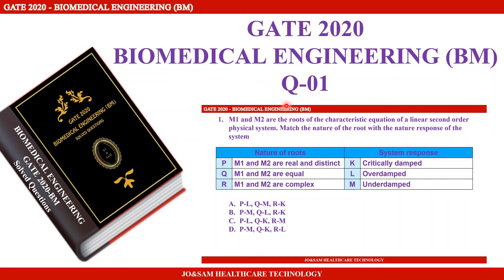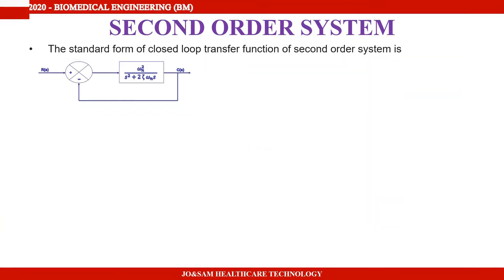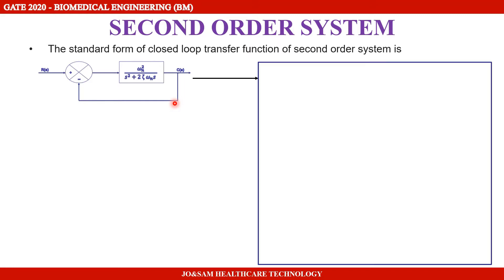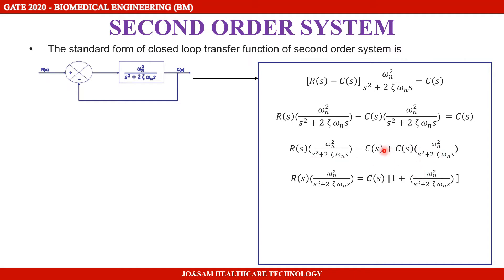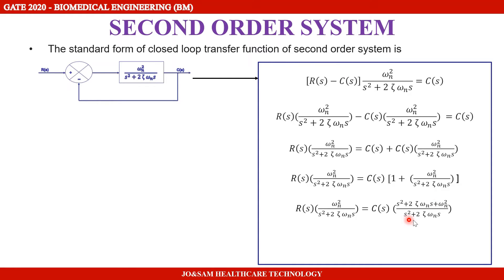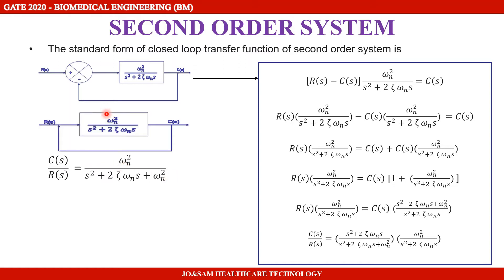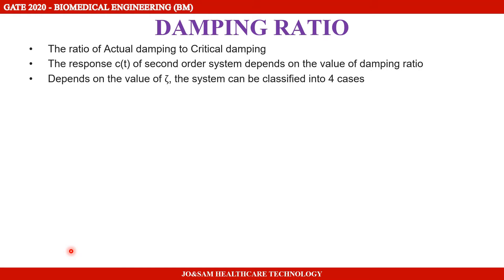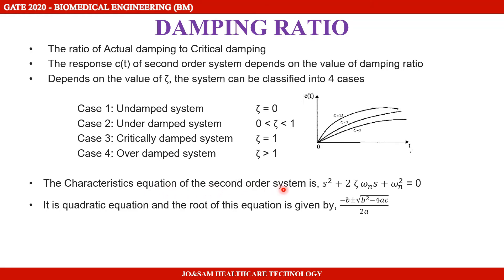GATE2020 Biomedical Engineering Solved Question - Q01 (Tamil)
Hello everyone. In this video, Gate 2020 Biomedical Paper Questions (Q01) is solved. I have explained in Tamil for easy understanding. for more information.